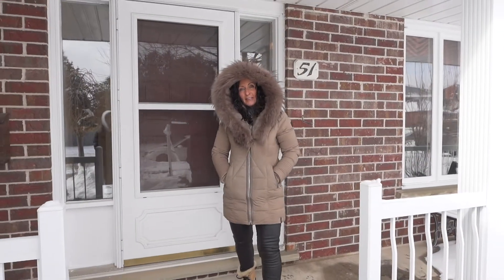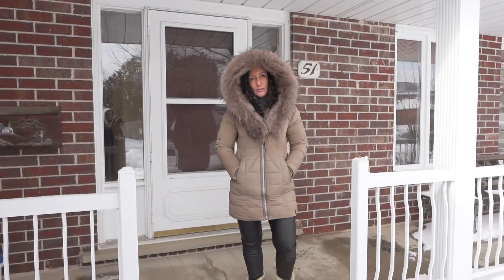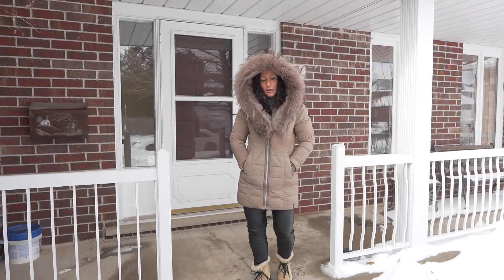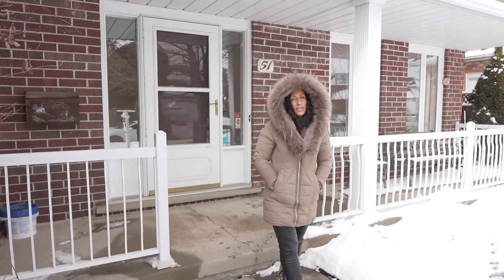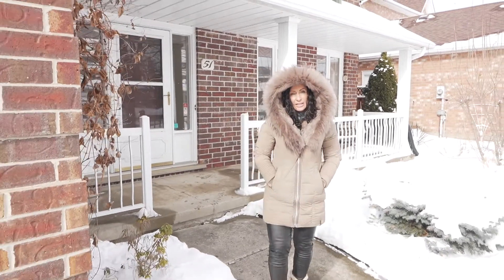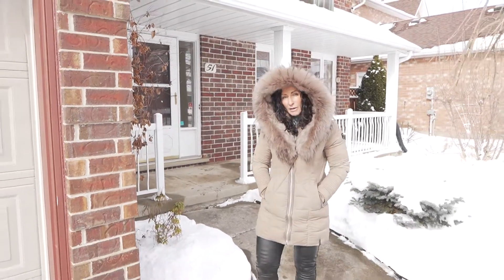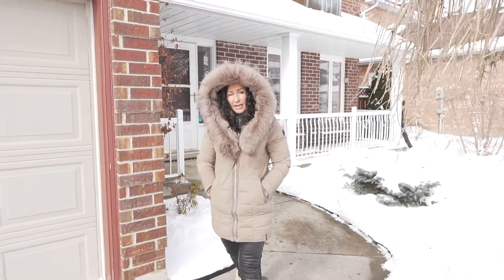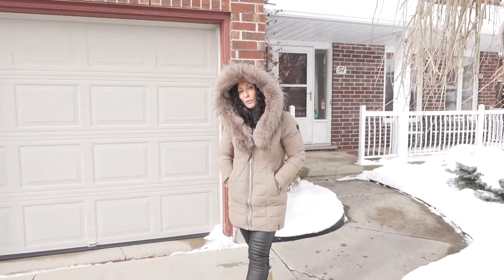51 Robson Avenue, Cambridge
UPDATE: SOLD!

🏡NEW LISTING🏡

📍51 Robson Ave, Cambridge
🛏 3 Bedrooms
🛁 2.5 Bathrooms
🏖 In ground Pool
🚙 2 Car Garage
💰 $599,919
A beautiful 2 storey brick home in North Galt, 2 car garage, 1900 ft², 3 bedroom, 2 1/2 bath, in ground pool. Spring is around the corner!!! Priced at $599,919.
Looking to buy or sell? 🏡
Sylvia Eckert
Sales Representative
Century 21 Professional Group - Pay It Forward Realty